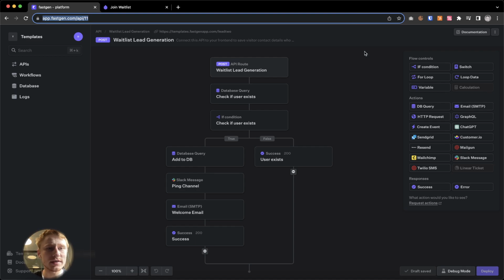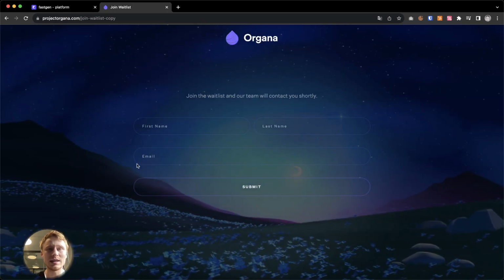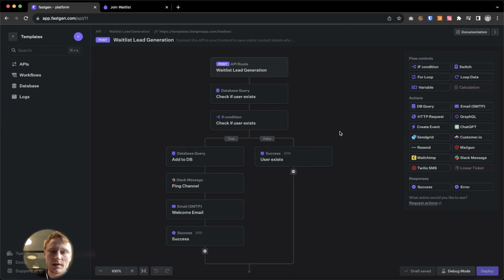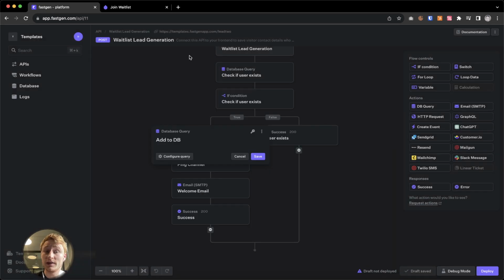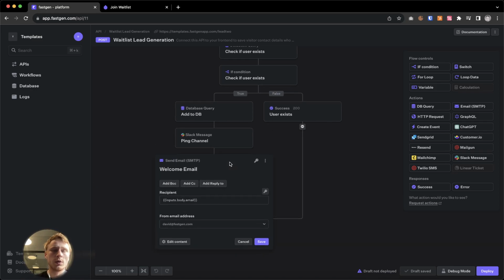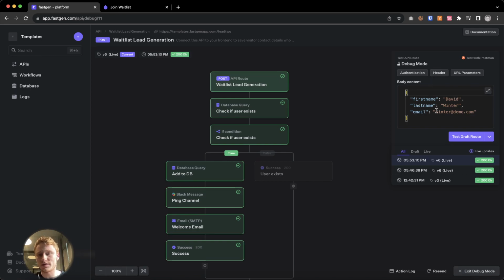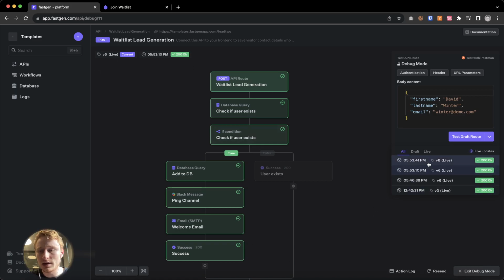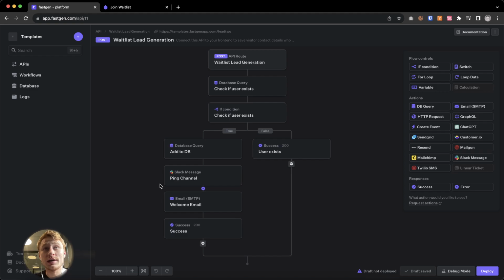Waitlist Lead Generation Template - Fastgen Guide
Quick guide on the Waitlist Lead Generation template built with Fastgen.